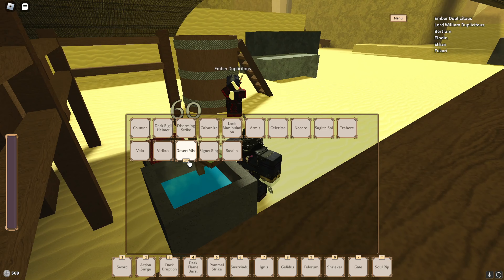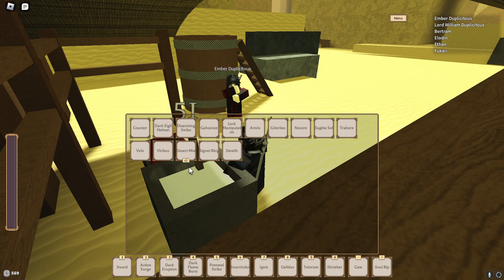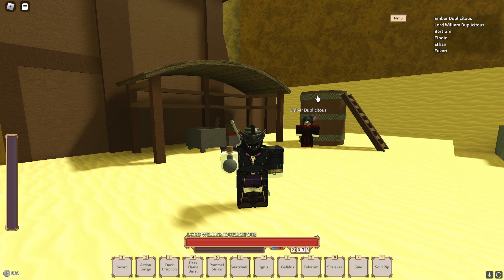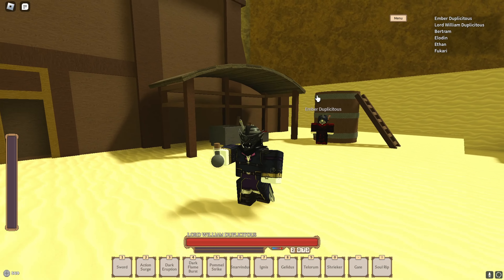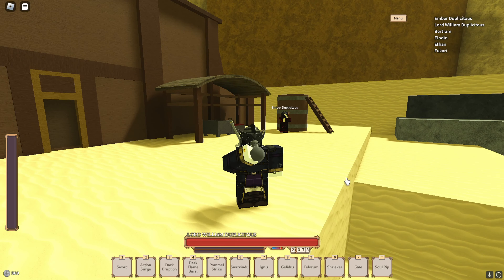Philosopher's Elixir Recipe | Rogue Lineage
We lagging out with this one!!! 🗣️